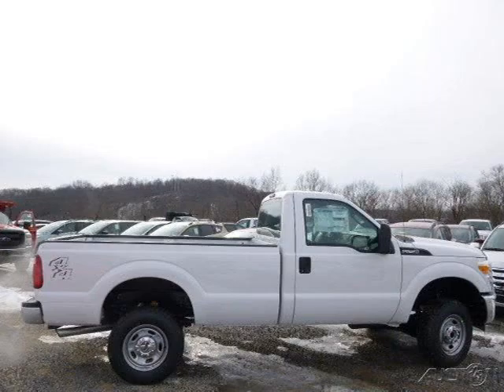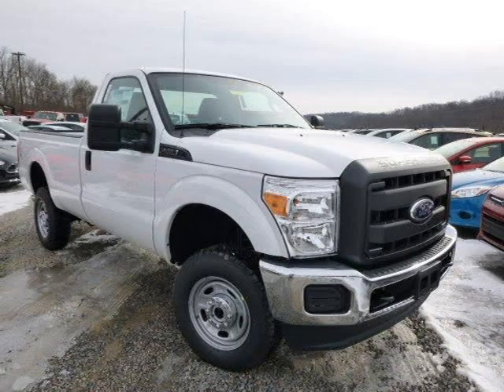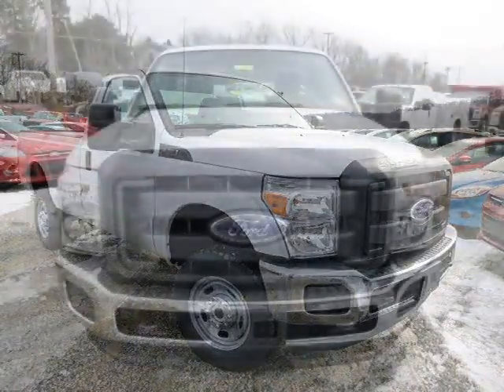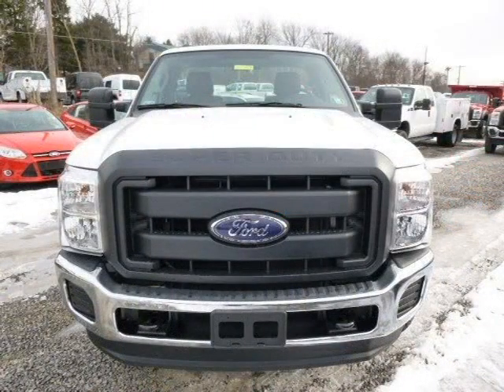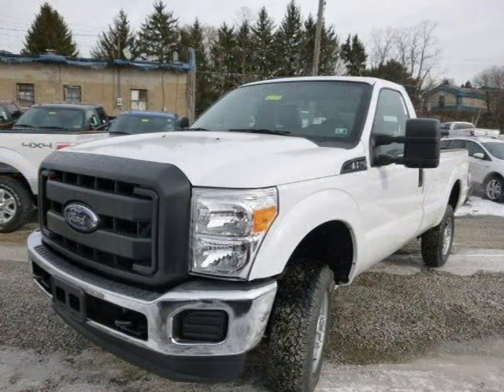2014 Ford F-250 Pittsburgh Wexford Cranberry PA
Baierl Ford
540 S Main St, Zelienople PA 16063

Price: $ 31,215
Mileage: 51
Trim: XL
Ext. Color: Oxford White
Int. Color: Steel
Transmission: 6-Speed Automatic
Engine: 6.2L V8 16V MPFI SOHC
Doors: 2
Stock #: FLZD707
VIN: 1FDBF2A63EEA98890
Description: